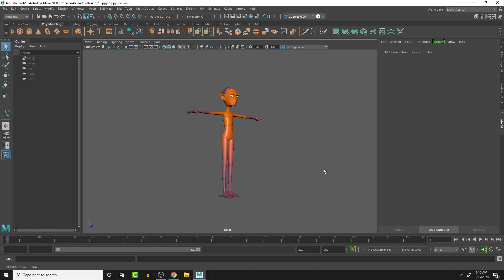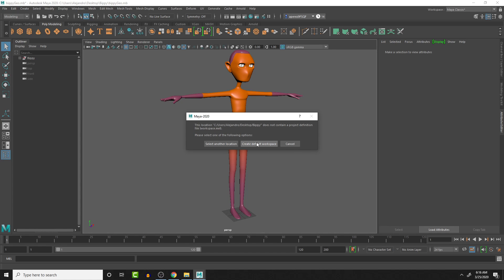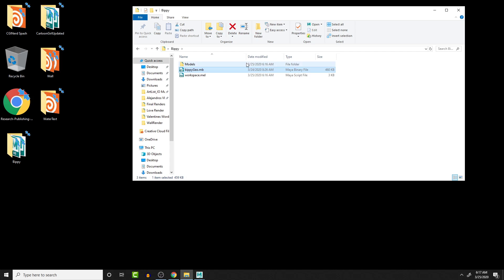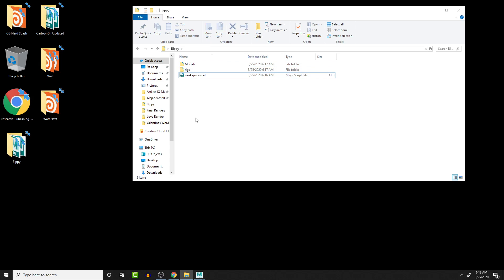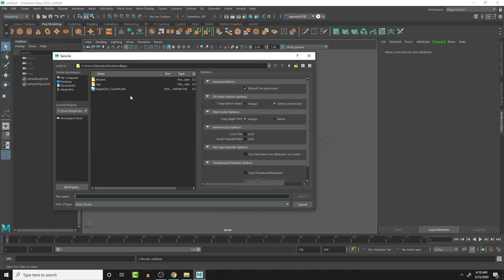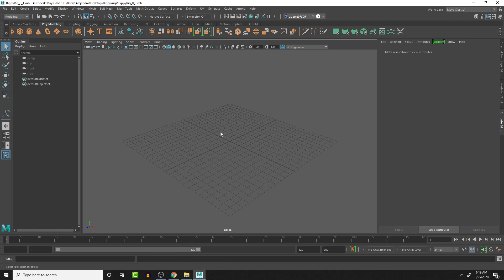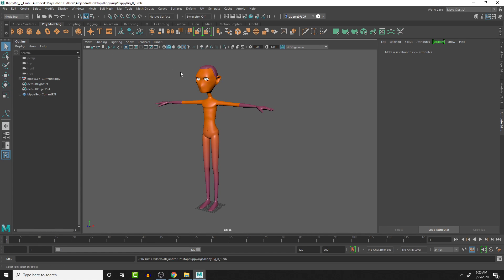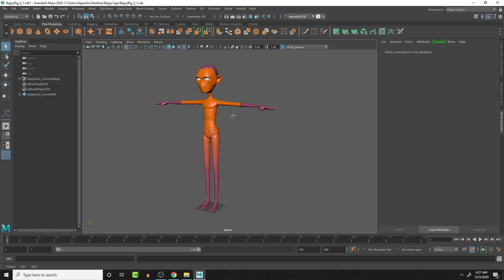Biped Character Rig Part 1 - Setting A Project and Referencing Files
In this video, we are starting the process to rig a biped character in Autodesk Maya. We start off by creating and setting a project structure for this project and then reference in the biped character that we will be using throughout this course.